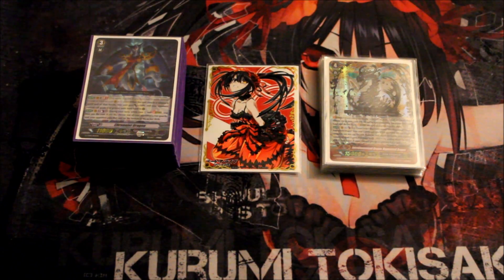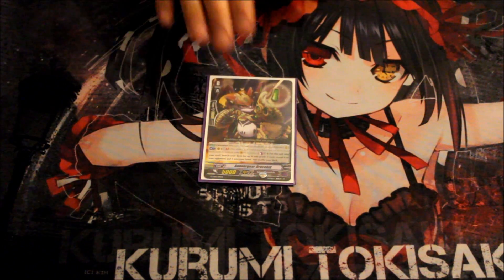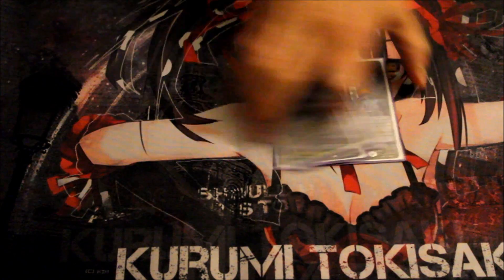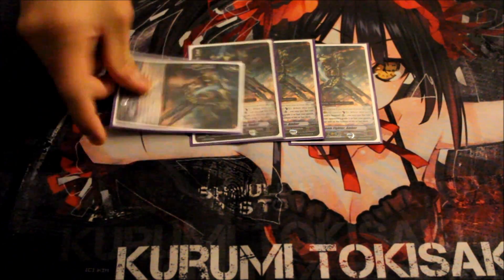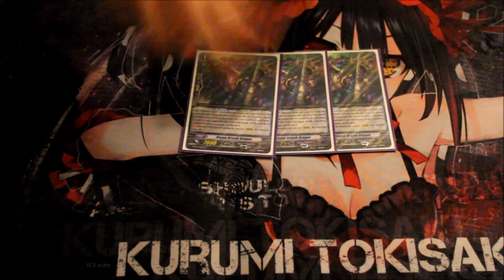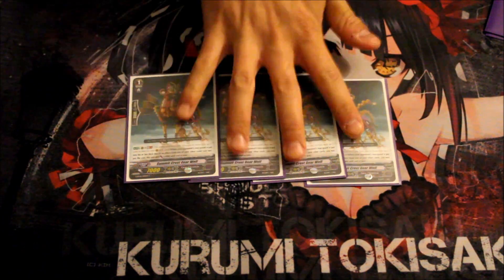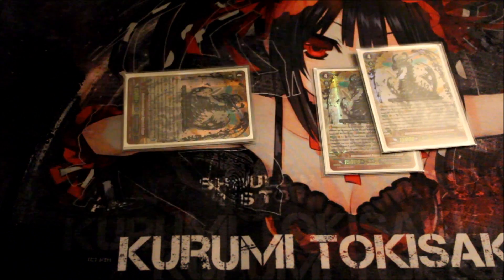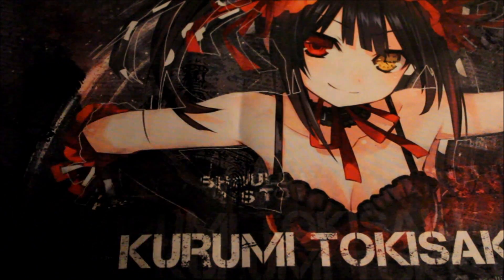Cardfight!! Vanguard Deck Profile - Gear Chronicle (Post GB01)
Gears Of War OP!!